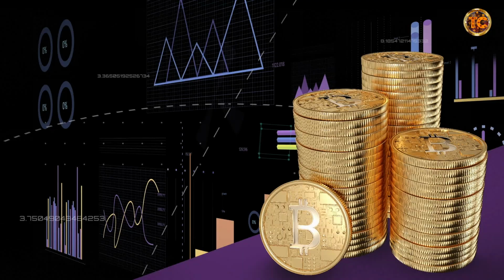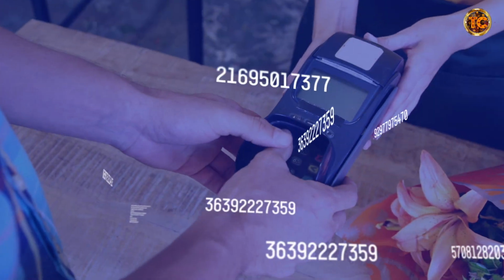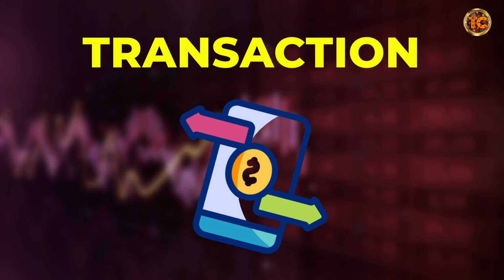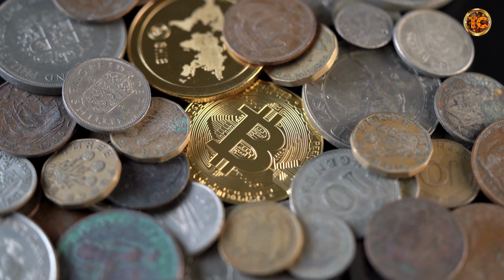What is a UTXO? Understanding How Bitcoin Transactions Work!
.Ever wondered how Bitcoin transactions actually work? In this video, we break down the concept of UTXO (Unspent Transaction Output), the backbone of Bitcoin's transaction model. Learn what UTXOs are, how they function in the blockchain, and why they’re essential for secure and transparent cryptocurrency transactions. Perfect for beginners and crypto enthusiasts alike!